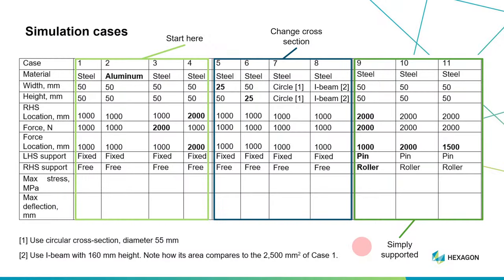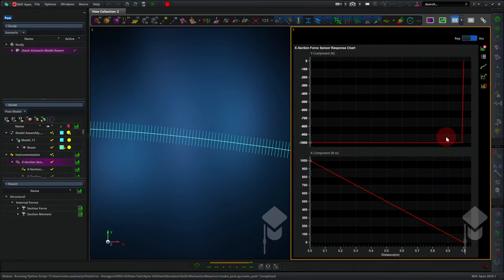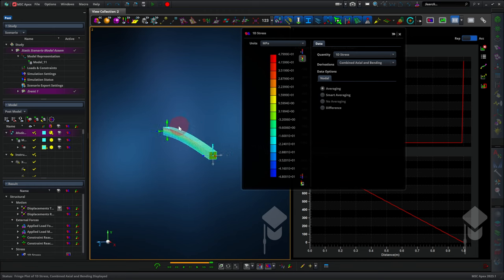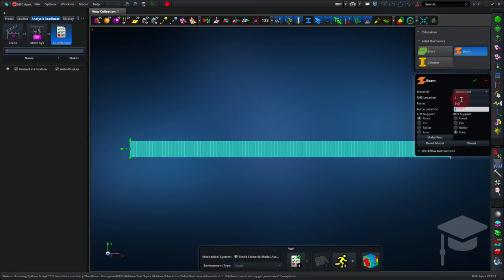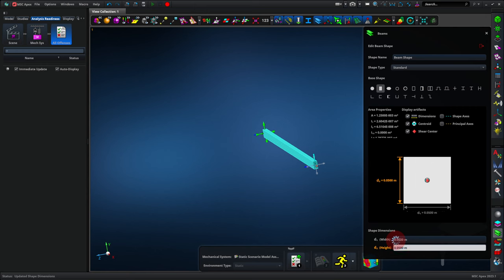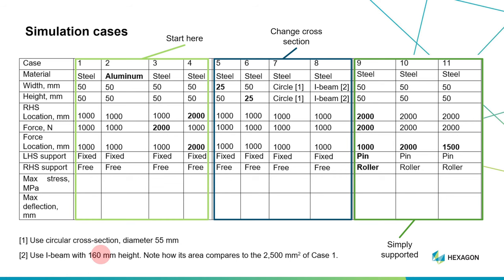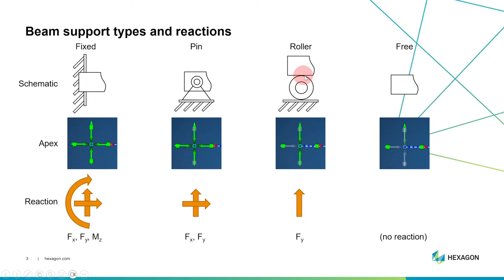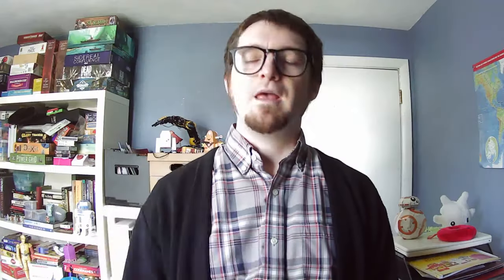Beam Analysis in MSC Apex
Model a beam in bending using finite element analysis. You can change different parameters for load, cross-section, and support conditions.

Free Student Editions (teachers can use this link, too)

0:00 Introduction

0:40 Scenario

1:19 A simple case

1:35 Post processing

3:03 Simple model changes

3:41 Change cross section

4:35 Circular cross section

5:01 I-beam

6:10 Support types

7:12 Conclusion